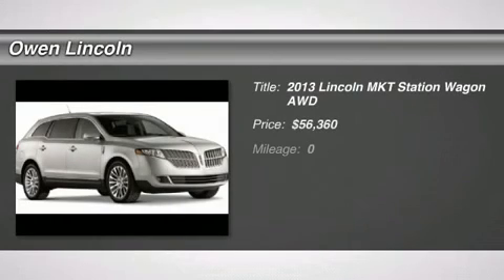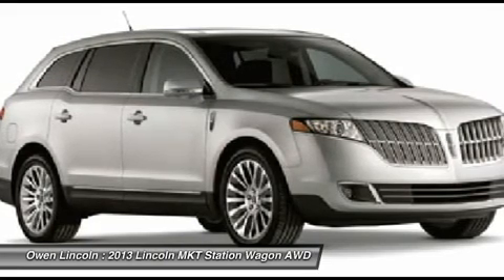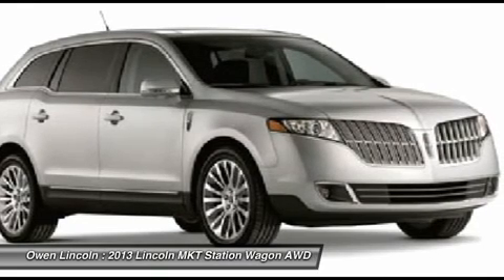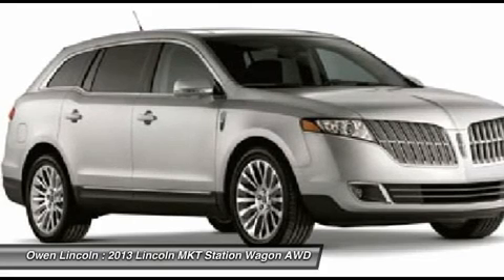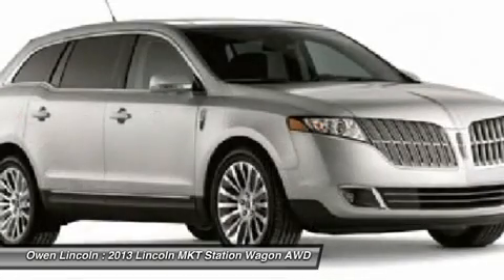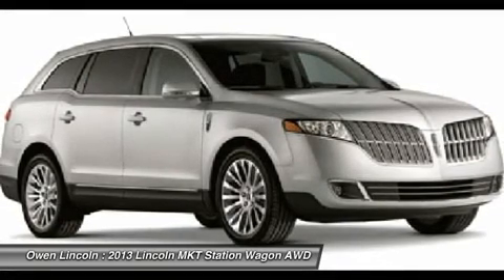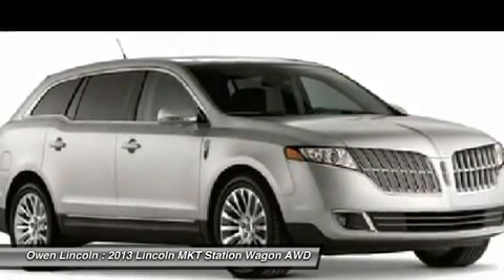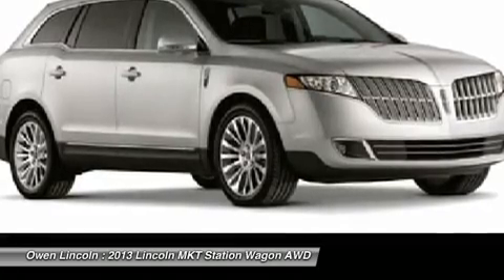2013 LINCOLN MKT Dedham, MA IP-L56213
2013 LINCOLN MKT Dedham, MA
Stock# IP-L56213